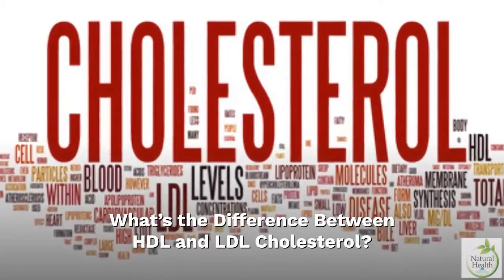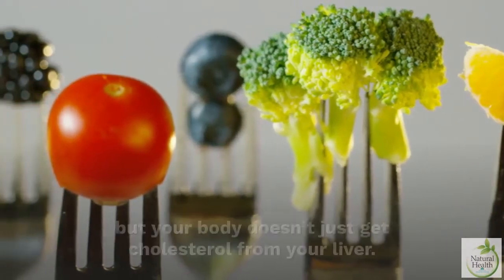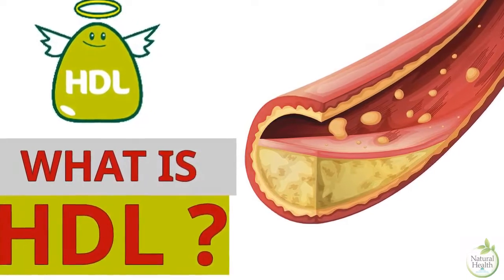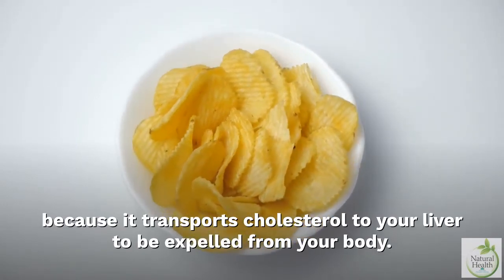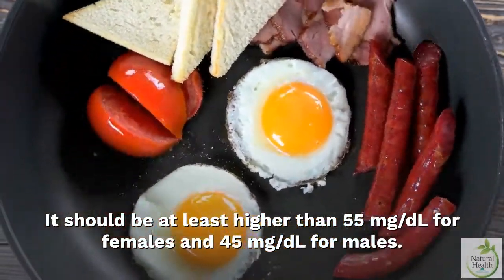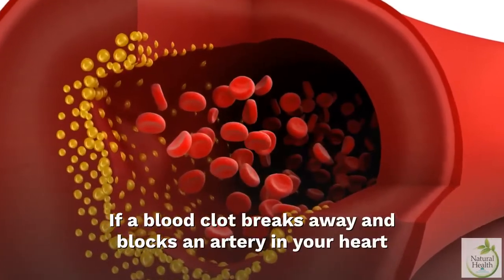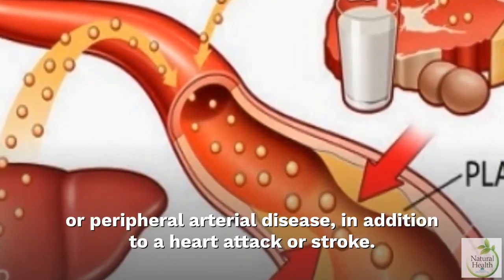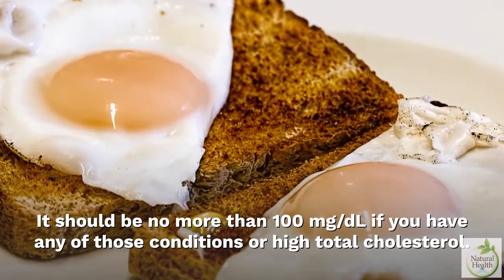What’s the Difference Between HDL and LDL Cholesterol?|Natural Health Tips|Natural Health By Michael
Summary:
Cholesterol frequently gets a bum rap, but it’s necessary for your body to function properly. Your body uses cholesterol to make hormones and vitamin D, and support digestion. Your liver generates enough cholesterol to handle these tasks, but your body doesn’t just get cholesterol from your liver. Cholesterol is also in foods such as meat, dairy, and poultry. If you eat a lot of these foods, your cholesterol levels may become too high.

HDL versus LDL cholesterol.
There are two main types of cholesterol: high-density lipoprotein (HDL) and low-density lipoprotein (LDL). Lipoproteins are made of fat and proteins. Cholesterol moves through your body while inside lipoproteins.